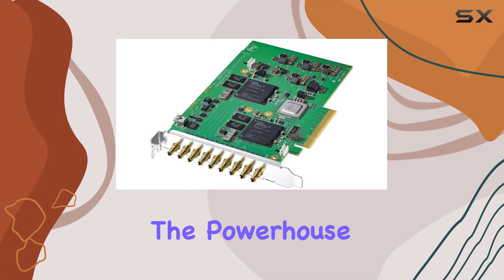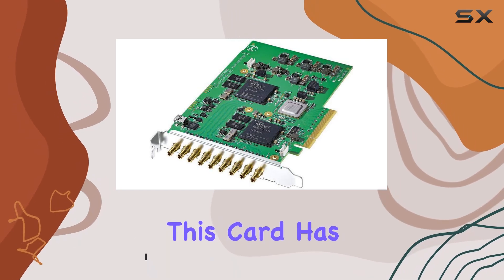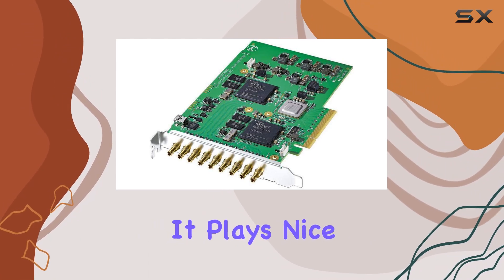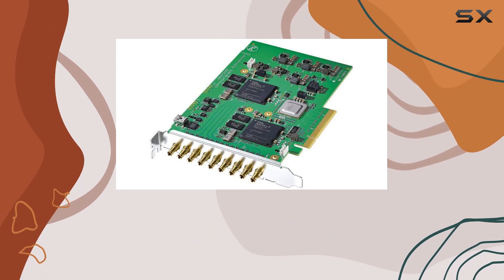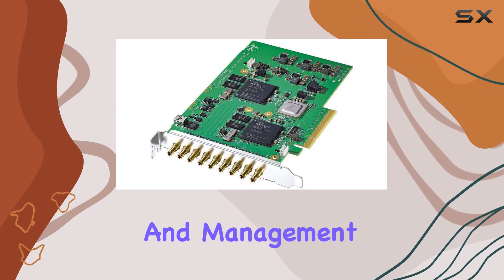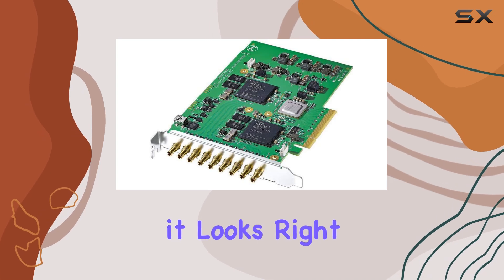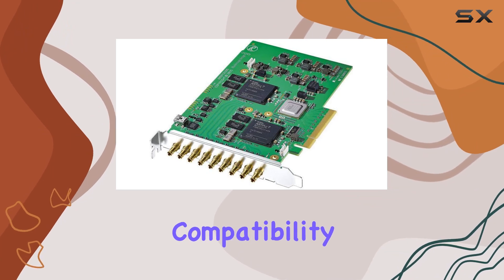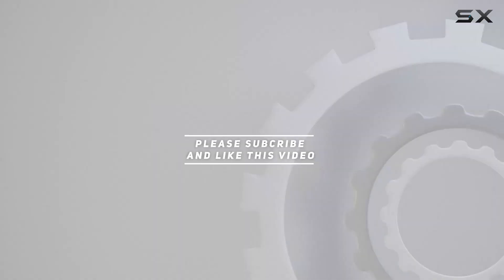Blackmagic Design DeckLink Quad 2: The Ultimate 8-Channel 3G-SDI Capture and Playback Card?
0:00 Intro
0:06 Review

Things that we mentioned in this video:
Blackmagic Design 563980Z-12 DeckLink : B017AMFJ0G